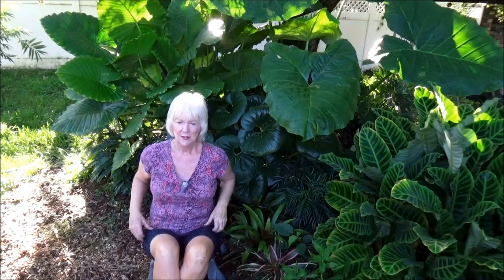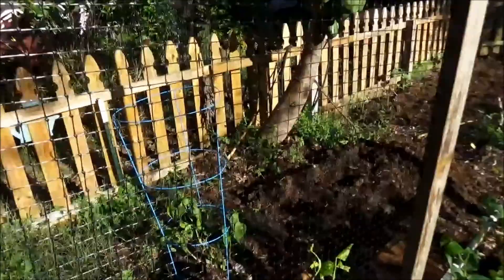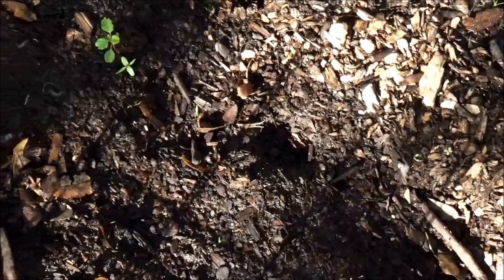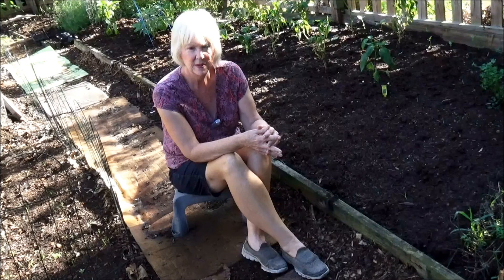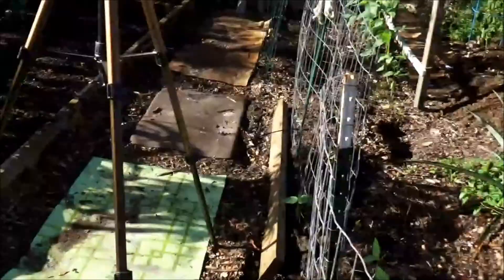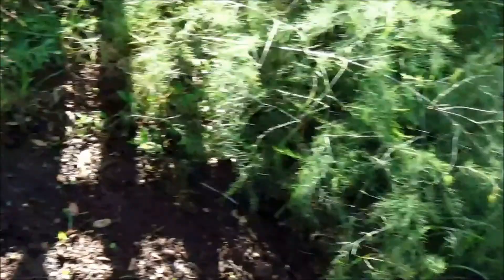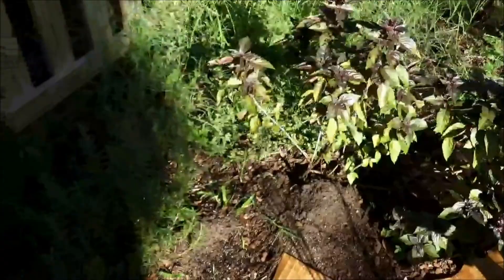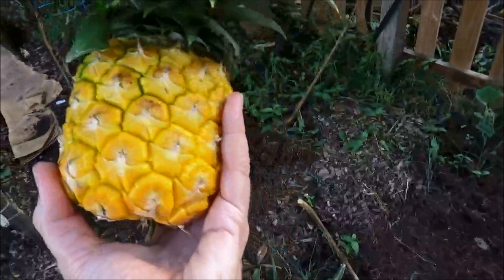How to Plant & Harvest Pineapple & Garden Tour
Harvested a delicious pineapple today and planted Chinese Red Long Beans, kale, Parsley, Okra, Mint, Mr. Stripey Tomatao, bell peppers, jalapeno peppers, beets, chamomile, lemon balm, red romaine lettuce, catnip. Still have lots of room to plant.,